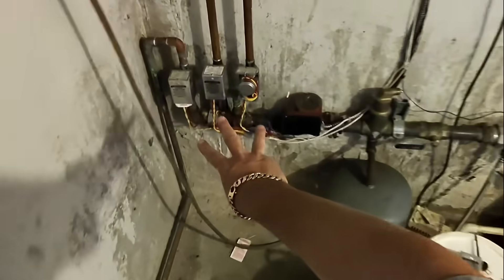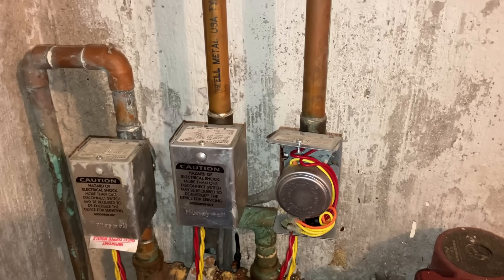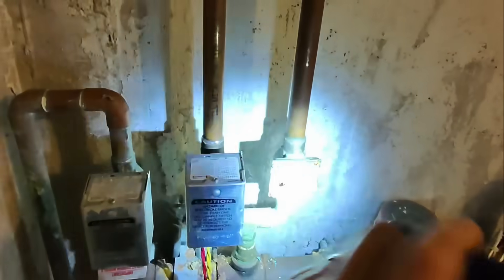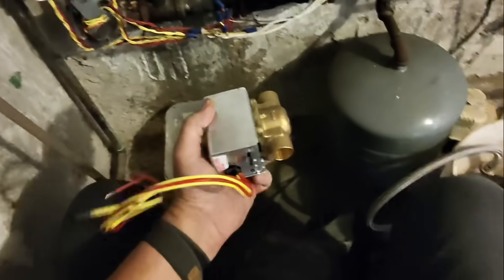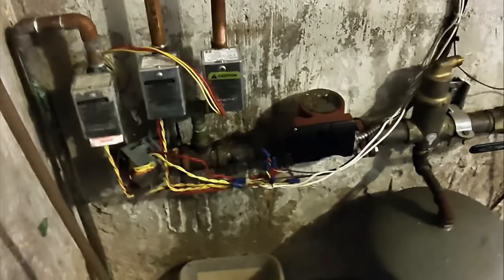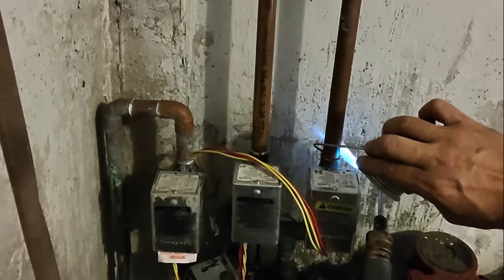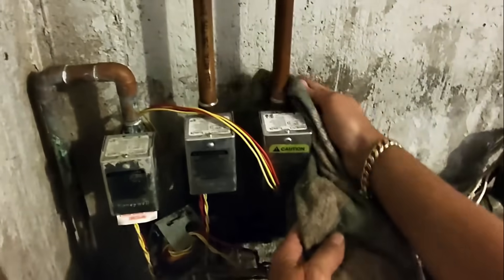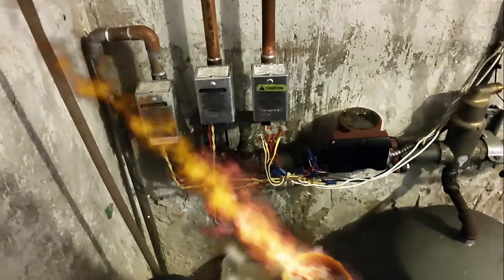No Heat FIXED! Honeywell Zone Valve Replacement Done Right 🔥 (1 of 3 Zones Dead)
When one of your heating zones stops working, it’s usually not magic—it’s mechanics. In this uncut, unedited real-life service call, Mikey Pipes from Pipe Doctor Home Services tracks down a failed Honeywell zone valve that left one of three heating zones without heat.

Watch step-by-step as Mikey drains the system, removes the damaged valve, cleans and deburrs the copper piping, fluxes and solders in a brand-new Honeywell zone valve, and carefully rewires and refills the hydronic heating system—all while sharing pro tips to prevent damage to valve internals from overheating.

If you’re a homeowner dealing with no heat or a technician learning proper hydronic repair techniques, this video is packed with practical know-how straight from the field.

👉 Featuring:

Real-world zone valve replacement
Proper soldering & cooling technique
Avoiding internal damage to Honeywell valves
System purge, refill & testing
Professional insight from the Pipe Doctor team

💬 Have a similar heating issue?
 to schedule service.

⏱️ Chapters

00:00 Intro – No heat in one of three zones
00:35 Diagnosing the bad Honeywell zone valve
01:15 Draining the boiler piping
02:10 Preparing to cut out the old valve
03:00 Soldering tips & safety precautions
04:20 Installing the new Honeywell zone valve
06:10 Cooling, cleaning & refilling the system
07:40 Wiring and testing circulation
08:45 Final checks & heat restored
09:30 Outro – Another job done right

✅ Sticker Requests:
Name
Address